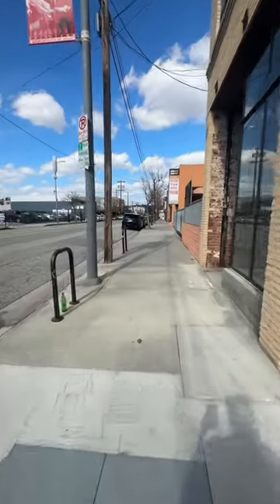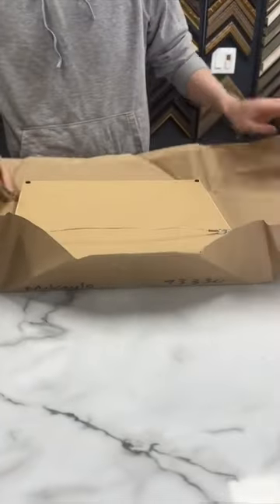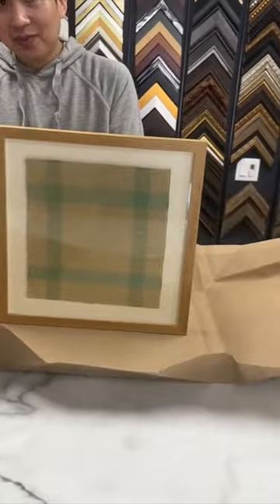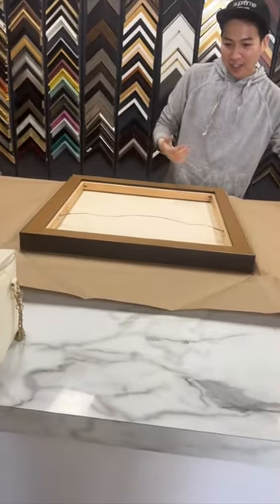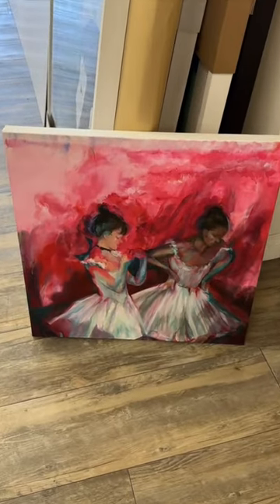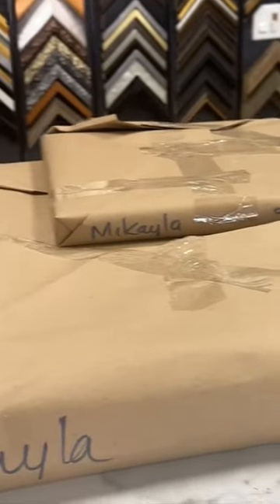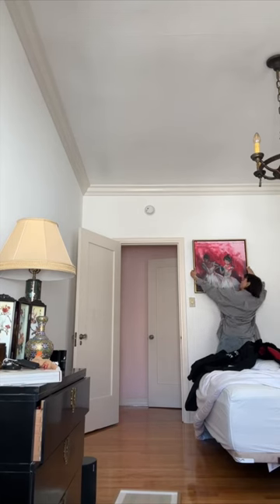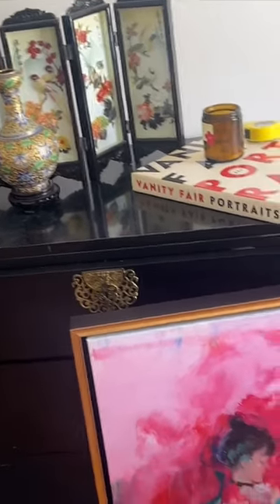the pieces turned out SO GOOD